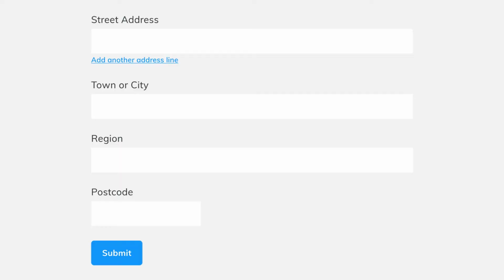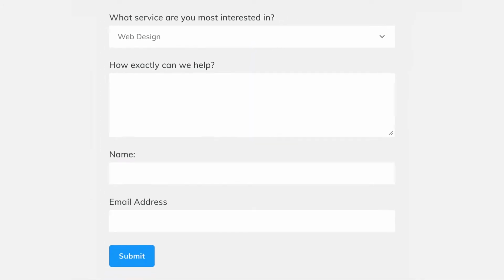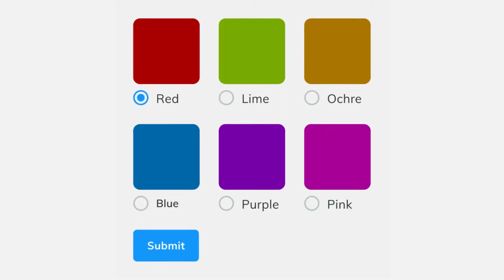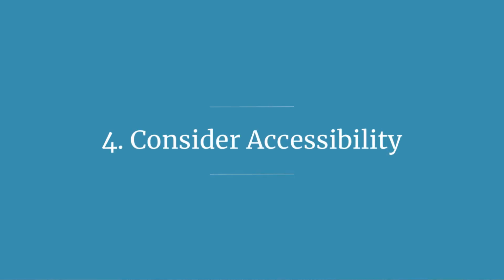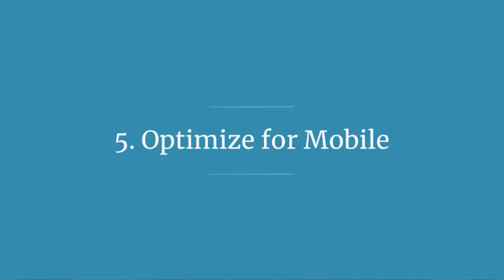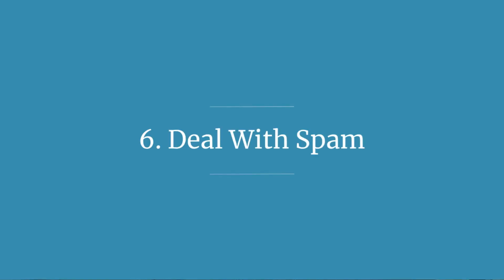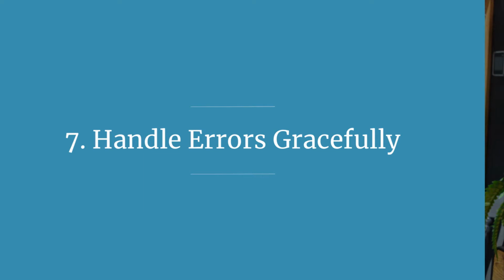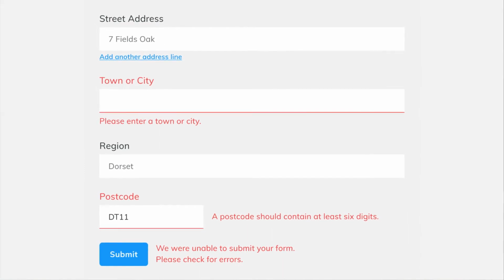How to Design a High Converting Form: Quick Reference Guide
Gain more signups, sales, and leads by creating high-converting forms with this quick reference how-to guide.